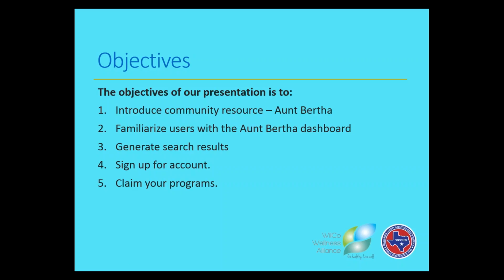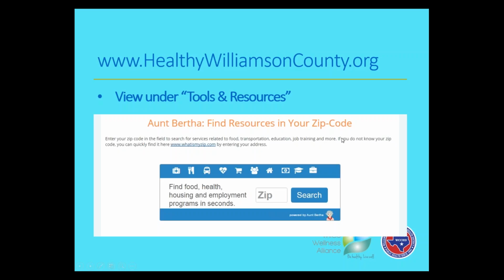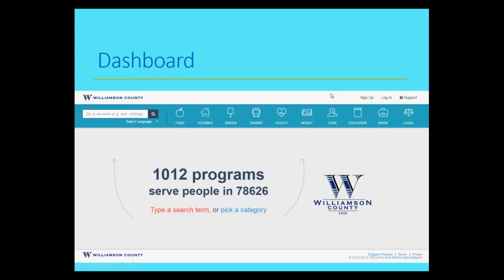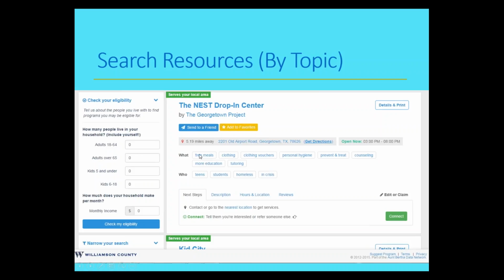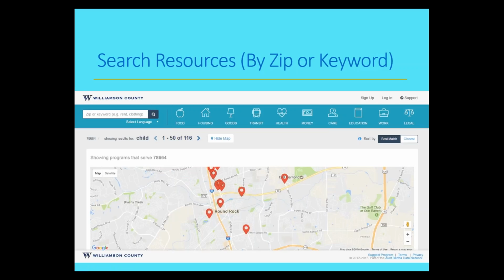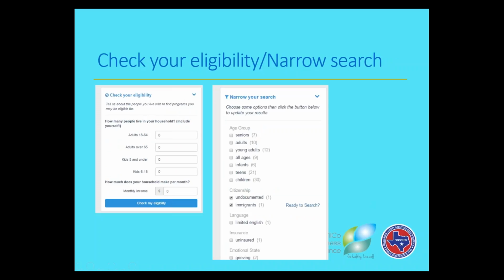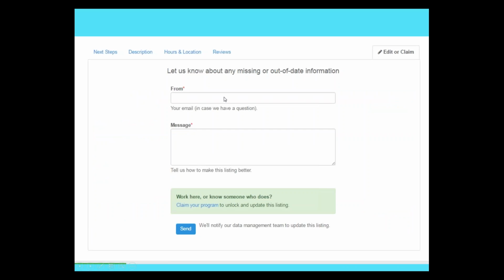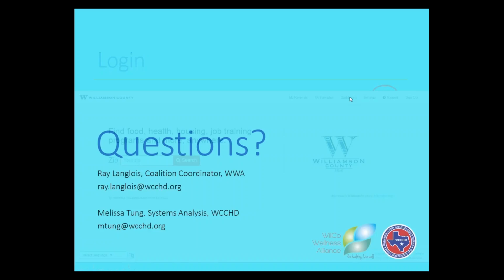Aunt Bertha Training Webinar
The WilCo Wellness Alliance presented a demonstration webinar about the Williamson County Community Resource / Aunt Bertha.  The Aunt Bertha website is intended to connect people to programs in the area of healthcare, transit, housing, food, and other free or low cost community resources.  By entering your zip code one can search for services related to food, transportation, education, job training and more.  This webinar provides an overall orientation of the website as well as specific procedures on how to use the embedded resources that are available.